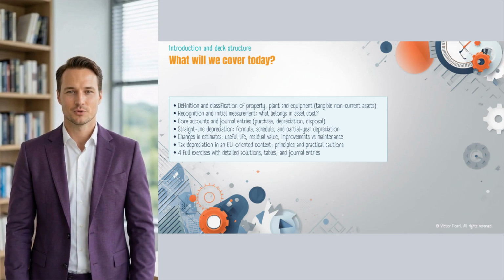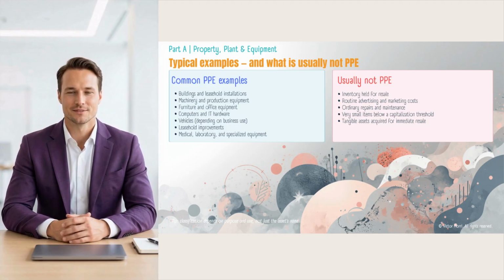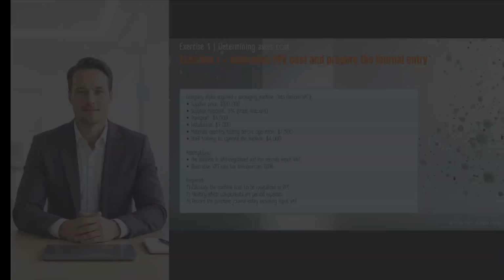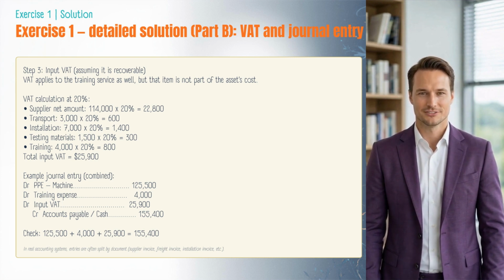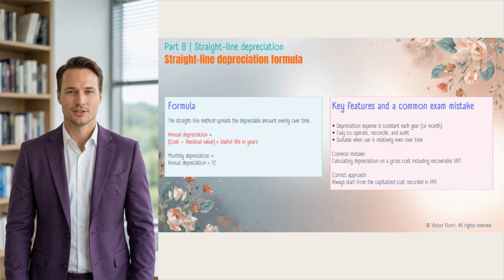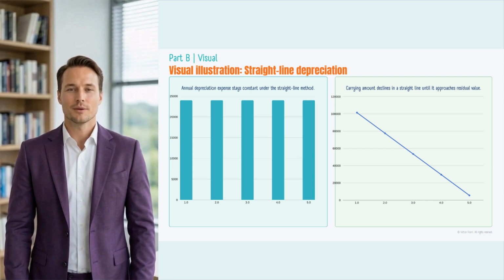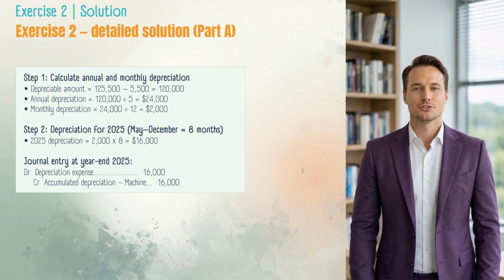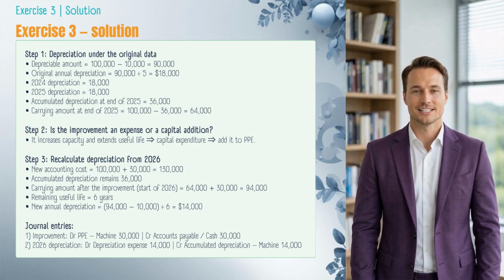Fixed Assets - PP&E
Learn Accounting with Victor Fiorri
In this lesson, students learn the fundamentals of Property, Plant, and Equipment, with a clear focus on fixed asset recognition, initial measurement, capitalization rules, and straight line depreciation. The lesson explains how to determine which costs should be included in asset value, how to record journal entries for asset acquisition, and how to calculate annual and partial year depreciation. It also covers accumulated depreciation, residual value, useful life, changes in estimates, capital improvements, and the difference between maintenance expenses and asset enhancements. Through practical examples and fully explained exercises, learners build a strong understanding of fixed asset accounting and develop the skills needed to solve accounting questions accurately and confidently.